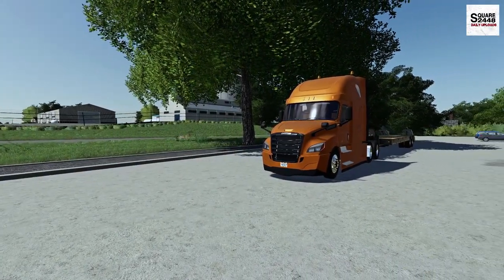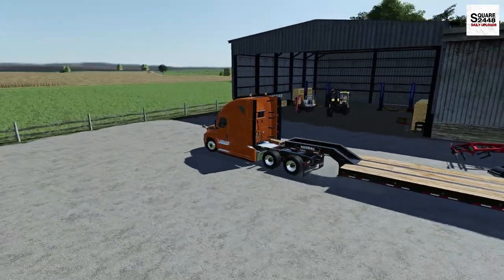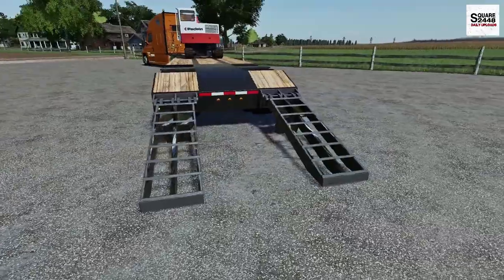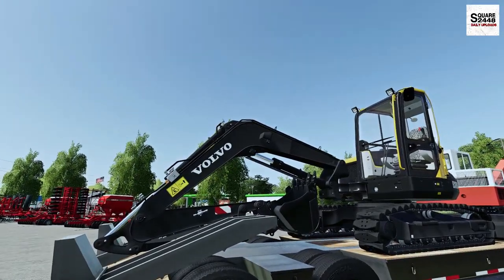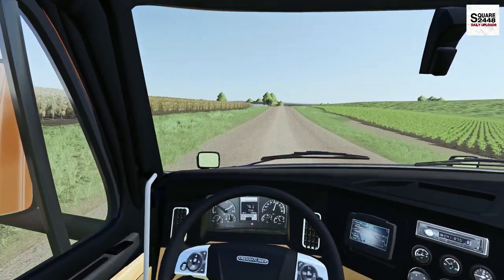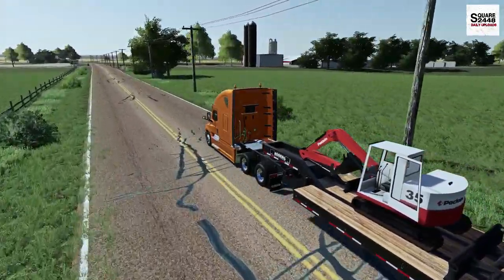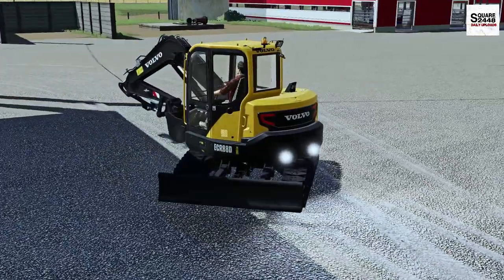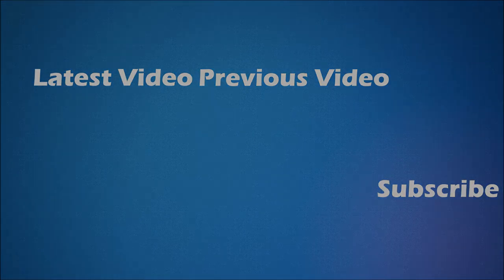Freightliner Cascadia Hauling Excavators | County Line Map | New Truck FS19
Today we are with the hauling series on the County Line Map in Farming Simulator 19!

Thanks, Square2448